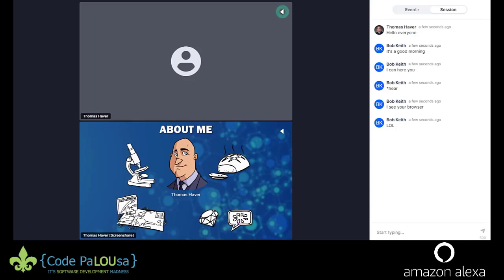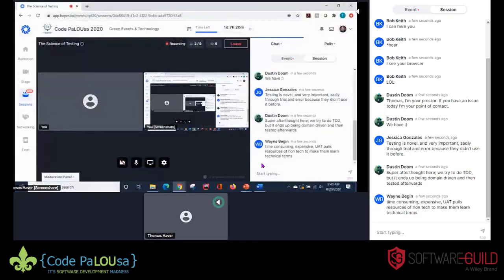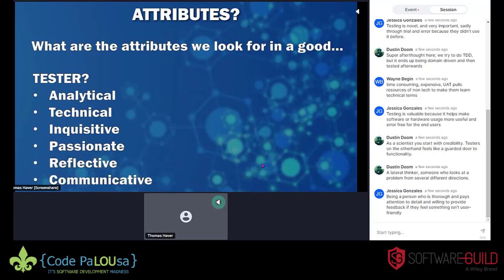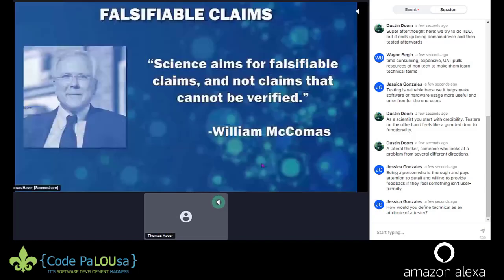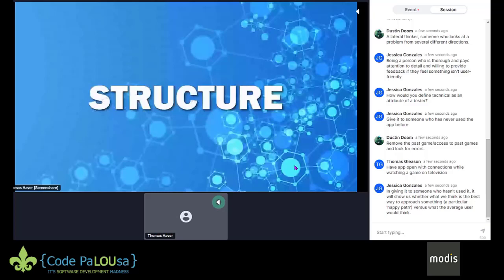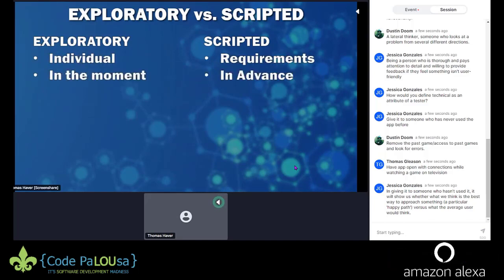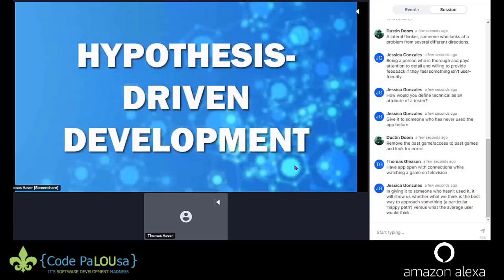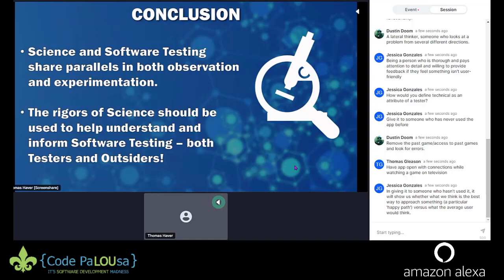The Science of Testing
Lessons learned from a career in research science can be applied to QA, with parallels to industry product quality models.

⭐ Thomas Haver ⭐
Thomas is presently serving as Manager for Validation and Delivery. He leads a team of testers, ops engineers, and production support analysts in the adoption of DevOps practices. Previously, he led the enterprise automation support of 73 applications at Huntington National Bank that encompassed testing, metrics & reporting, and data management. Thomas has a background in Physics & Biophysics, with over a decade spent in research science studying fluorescence spectroscopy and microscopy before joining IT.